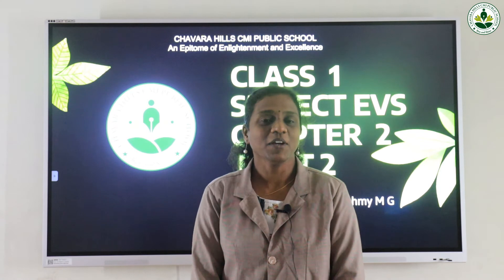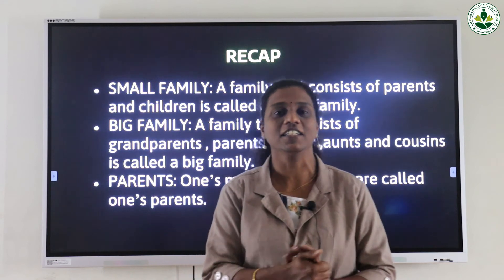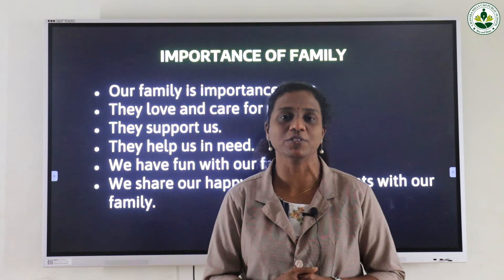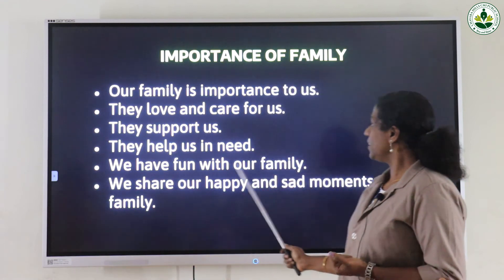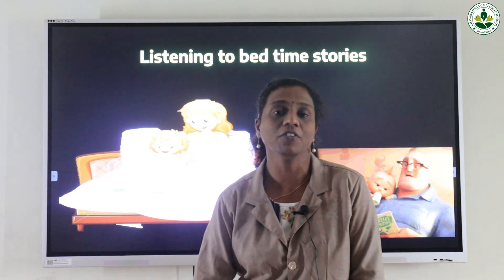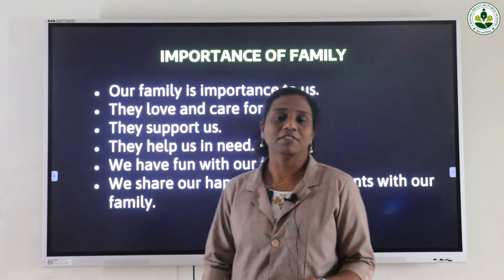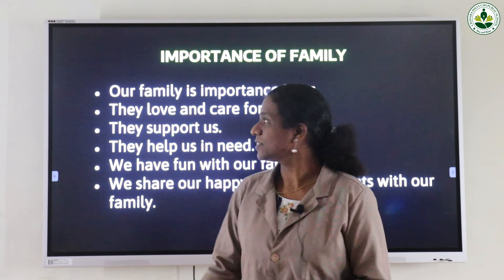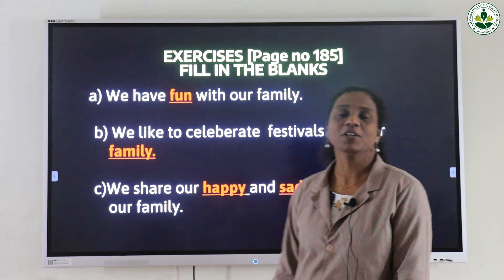1 EVS 2 2